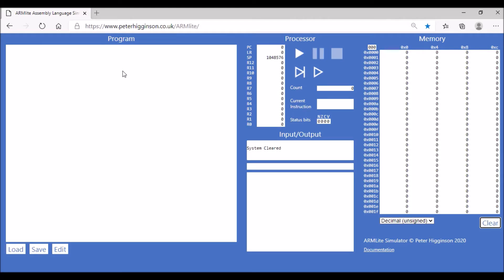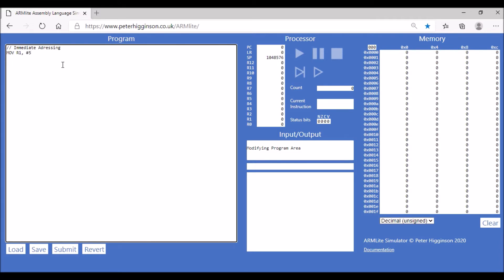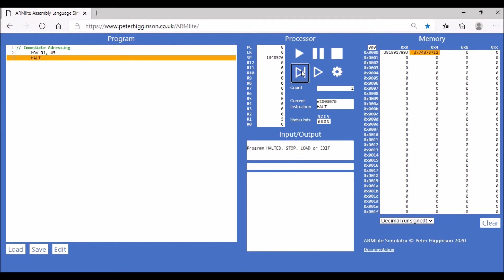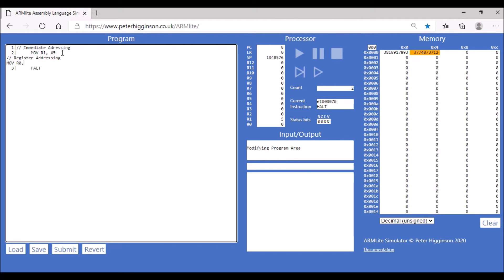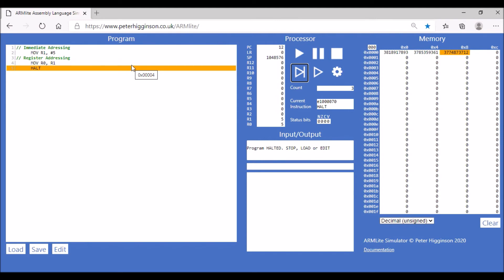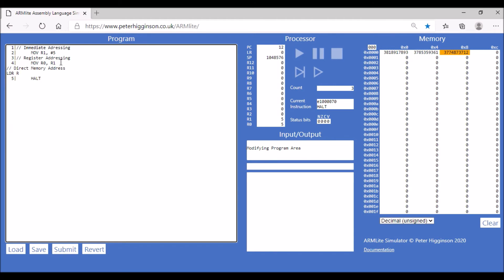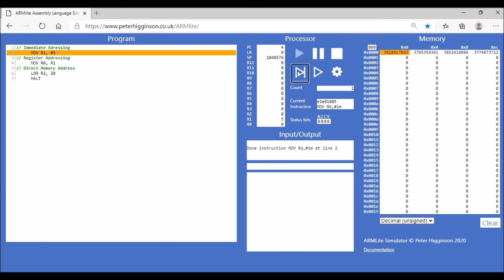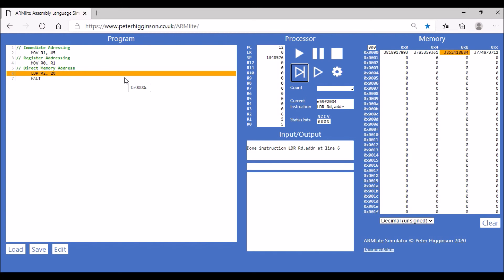Assembly Language: Addressing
Explains the distinction between immediate, direct memory and register addressing in ARMLite